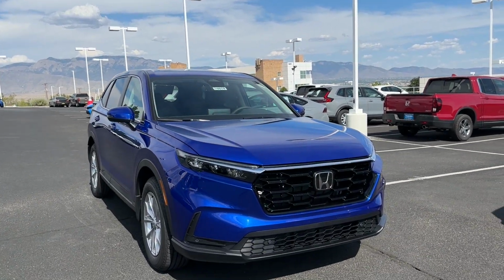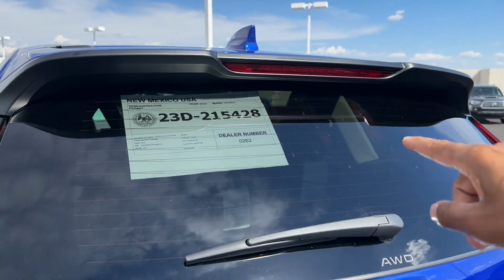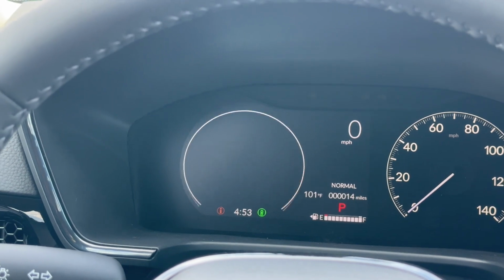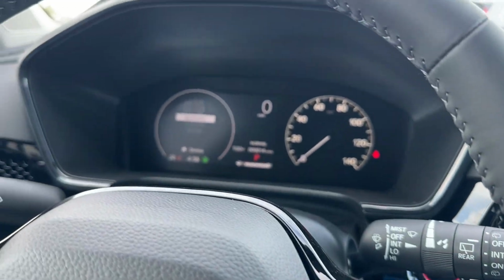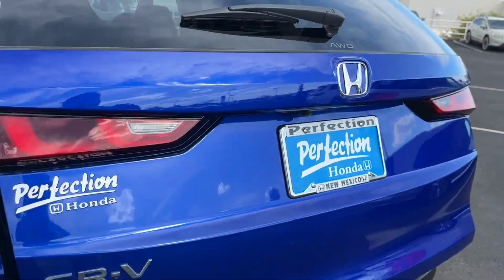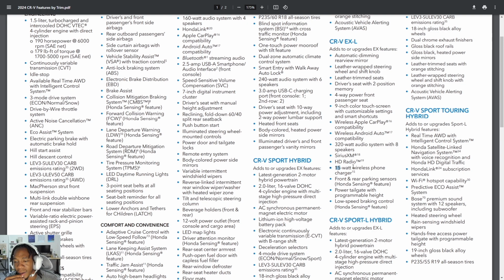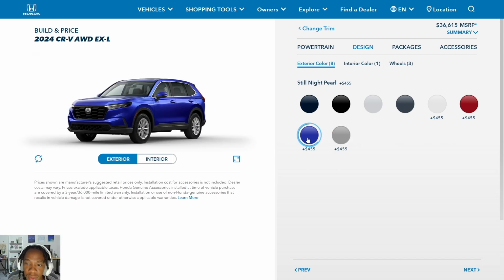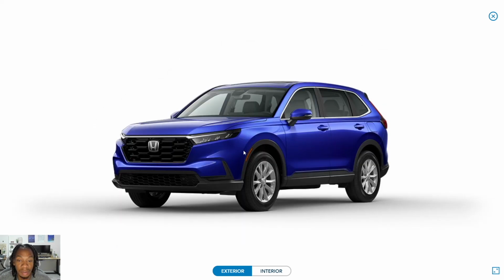2024 Honda CR-V EX-L - Still Night Pearl - Walkaround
The 2024's are here ! Let's walk around the EX-L in Still Night Pearl